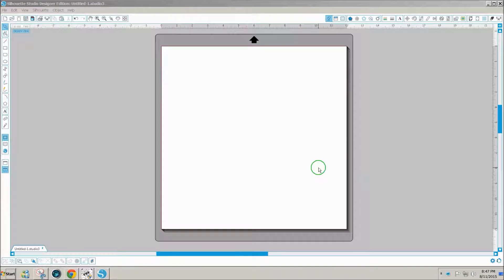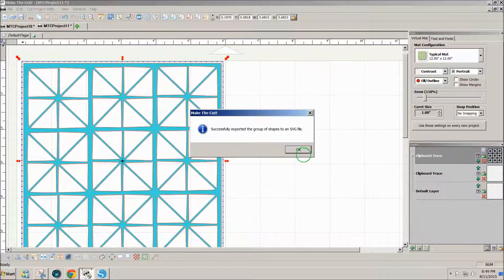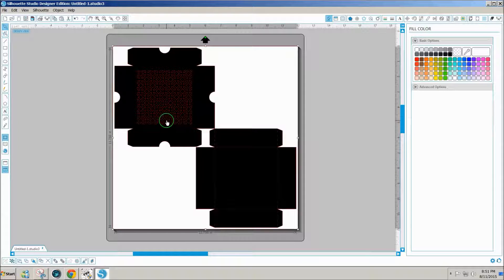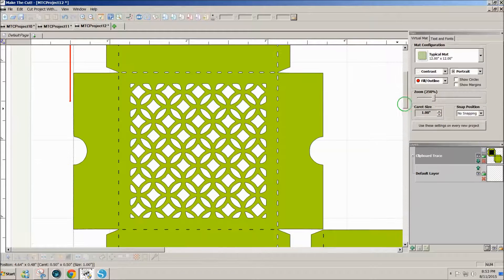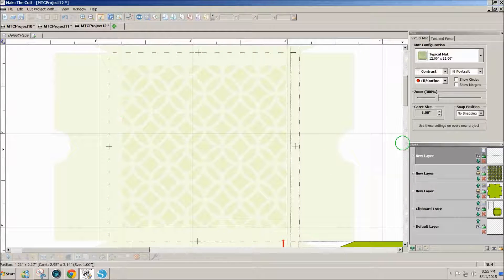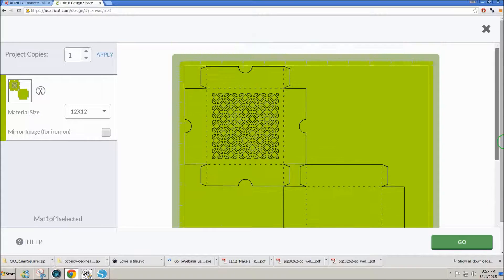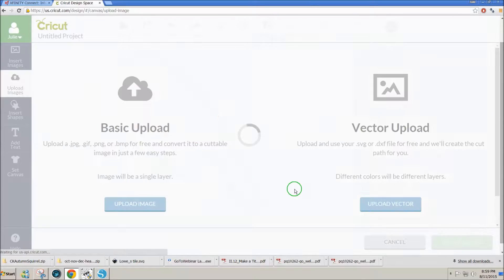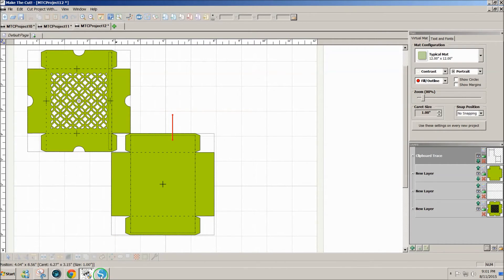From Silhouette StudioTo Design Space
Video tutorial by Julie demonstrating how to use files from Silhouette Studio with the Cricut Explore.